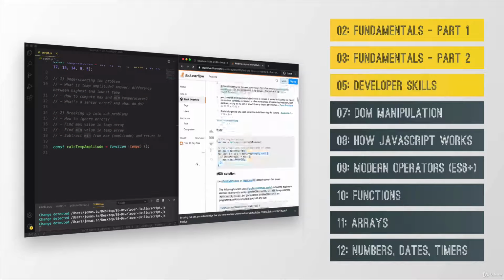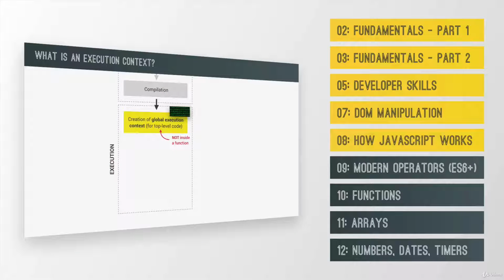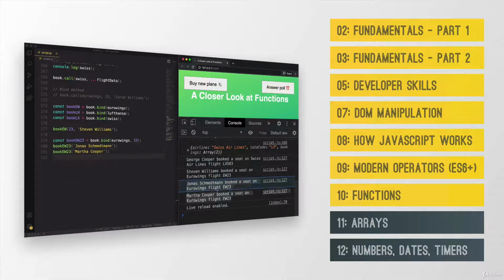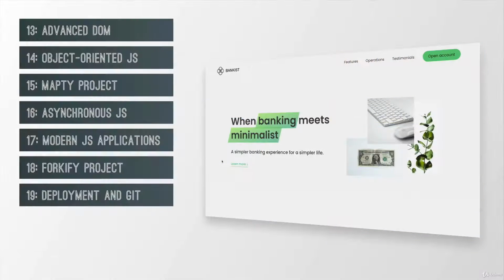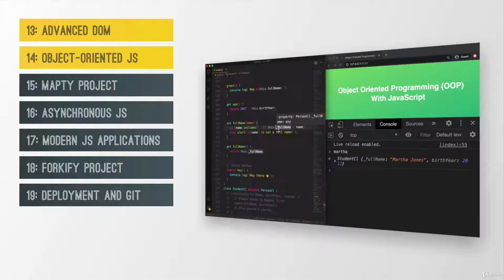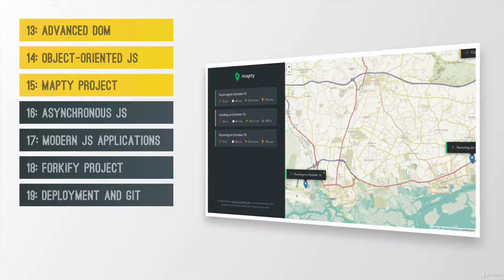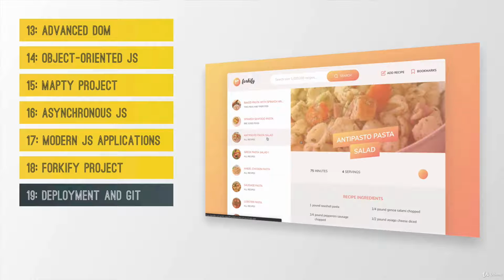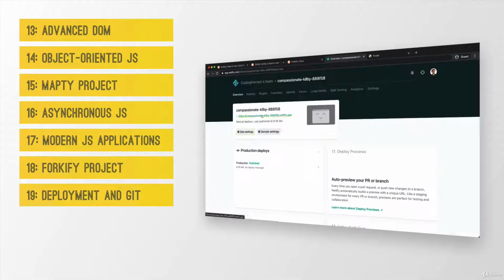001 Course Structure and Projects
001 Course Structure and Projects